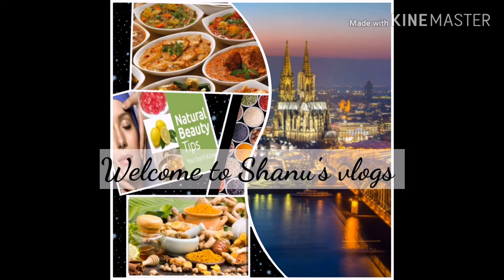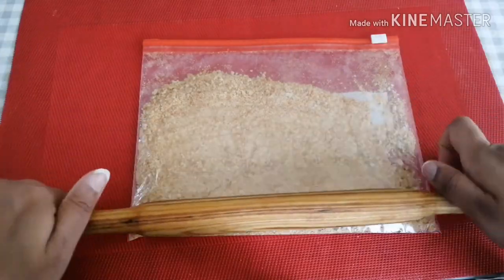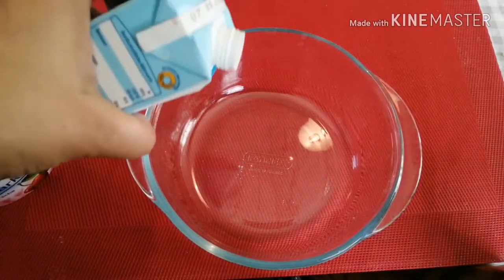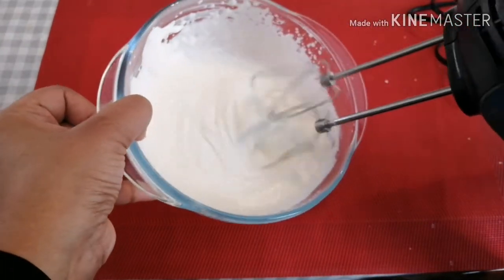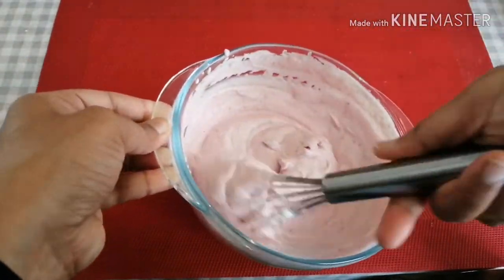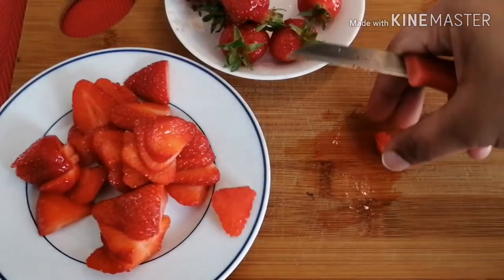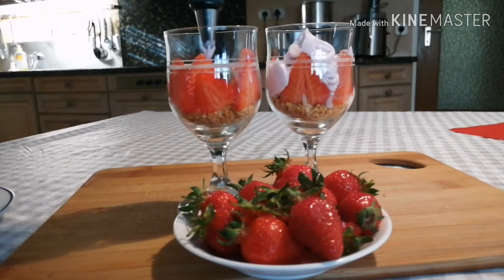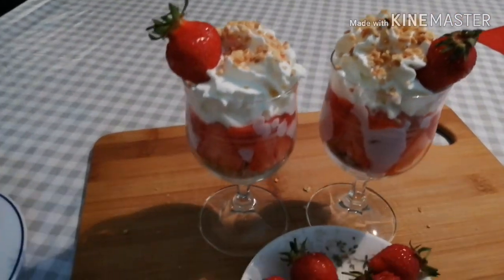German Style Strawberry Cream Pudding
Hi Friends, today I am going to show you, how to prepare strawberry cream dessert in German style!